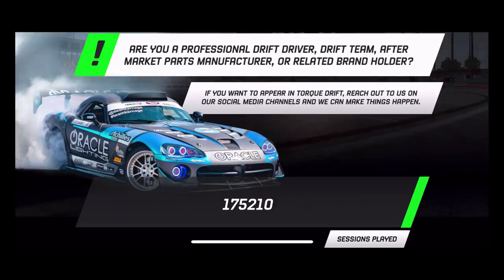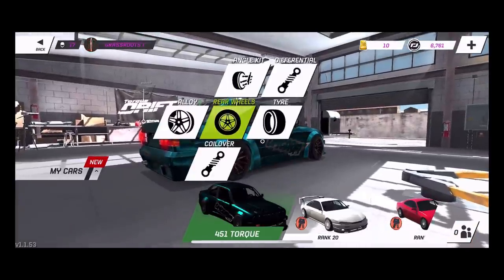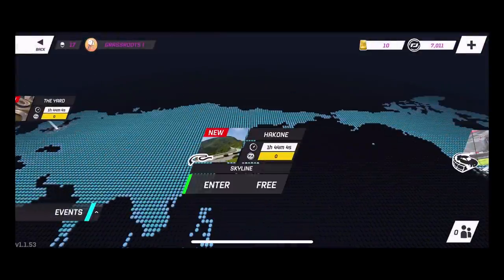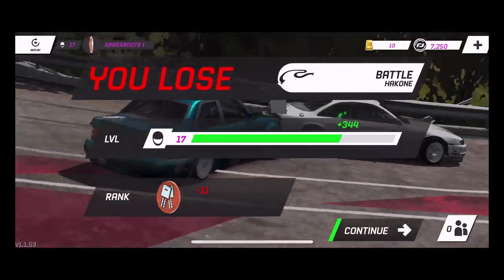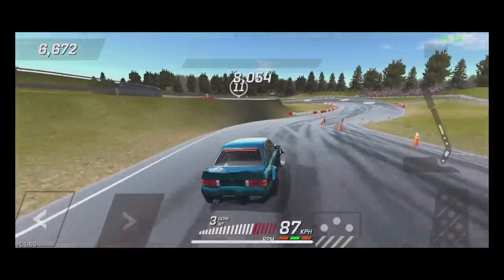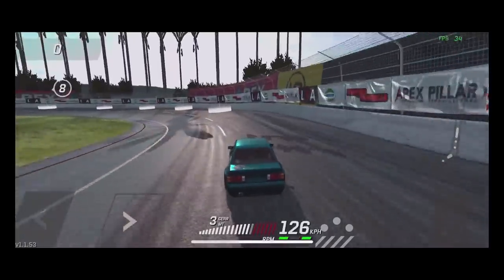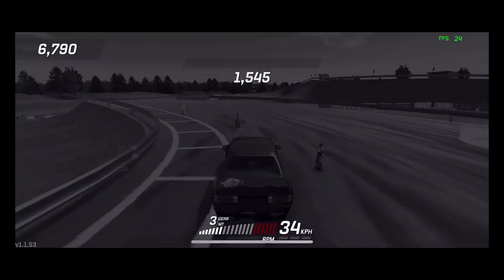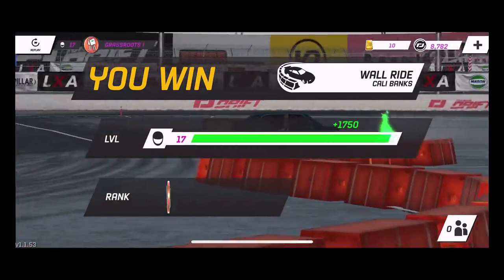Torque Drift Beta trying to get that best setup for the skids!!